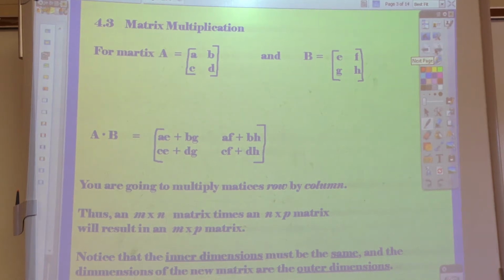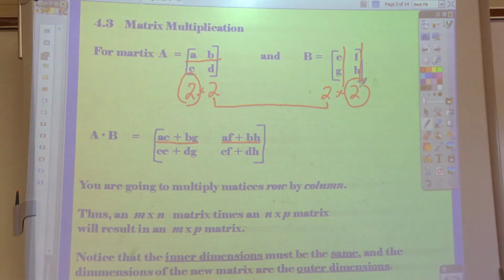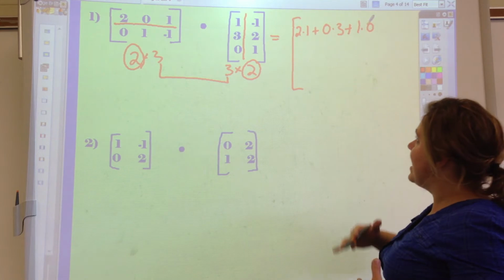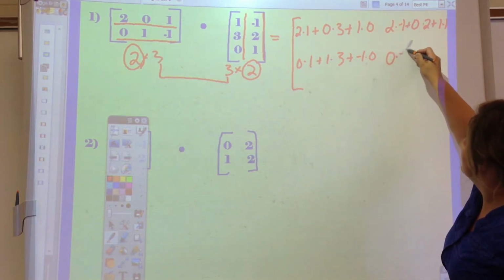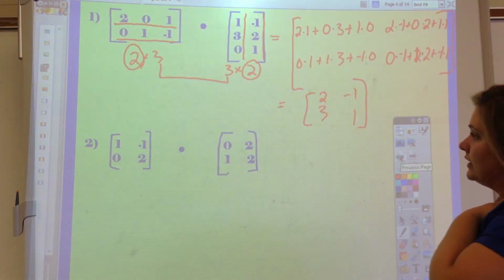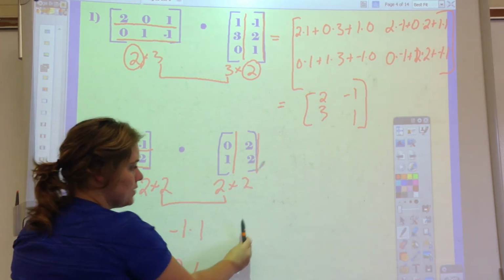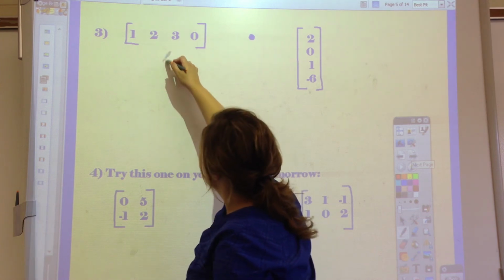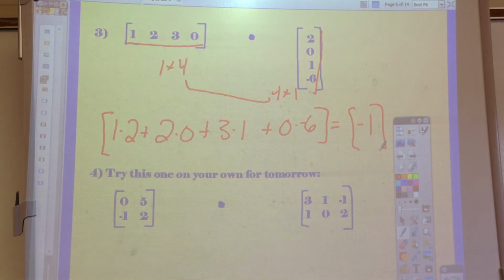Algebra II 4 3